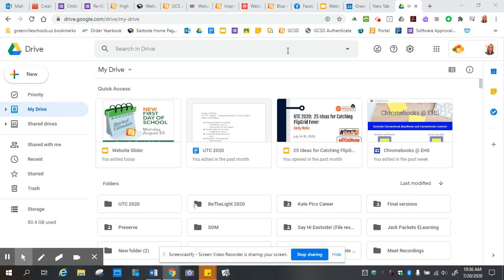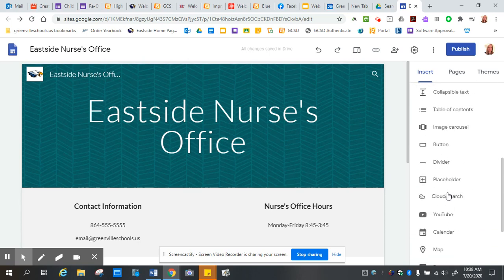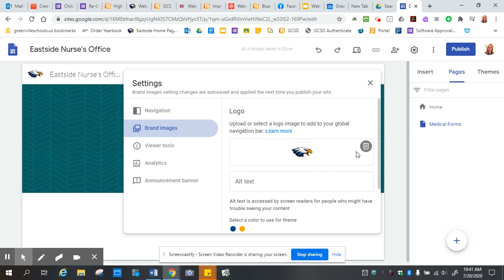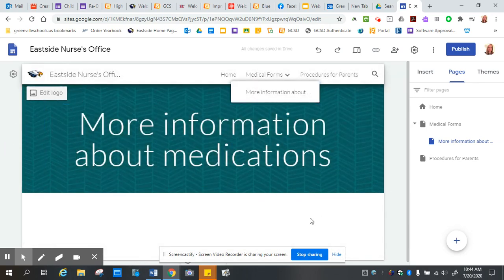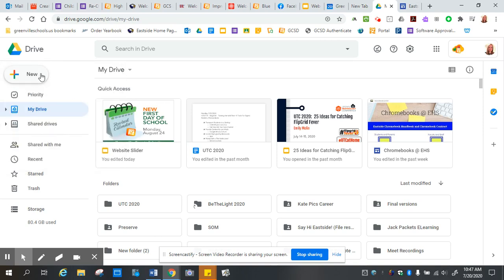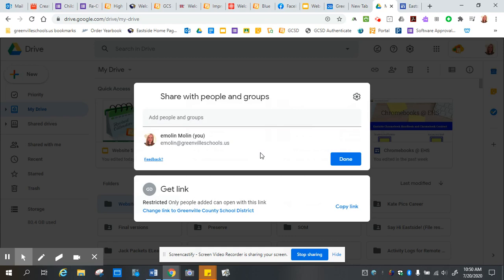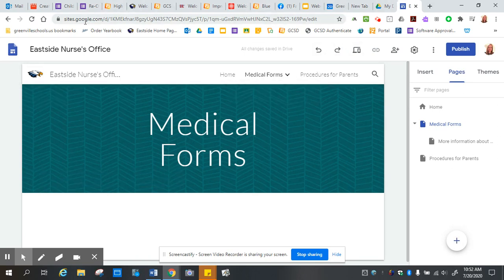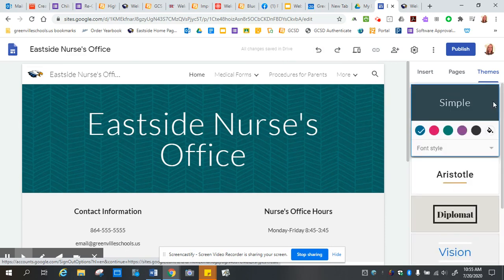Creating a Google Site, Part II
In Part II, we will talk about adding multiple pages to your website, creating a Drive folder for storing website content, and changing fonts and colors to fit your preferences!